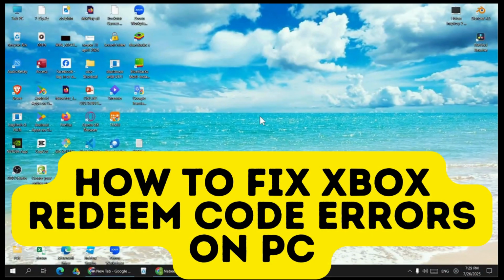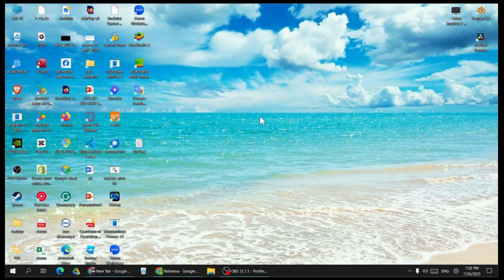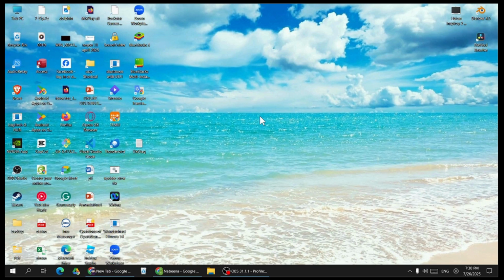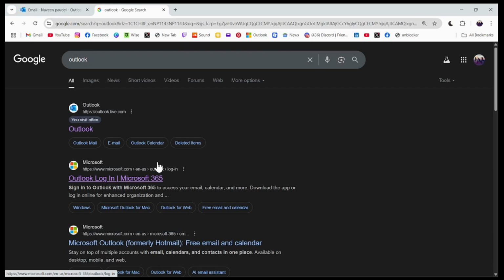How to Fix Xbox Redeem Code Errors on PC | Xbox Game pass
How to Fix Xbox Redeem Code Errors on PC

If you want to fix Xbox redeem code errors on PC, start by checking the instruction that came with your code while redeeming your Xbox codes on your PC, because a region mismatch can trigger redeem code error. This is important because when Microsoft ties your Outlook account to the region you choose, the code or gift card may not match, and you’ll face errors even with a valid code. You can avoid this by creating an account on outlook.com and carefully selecting the region where the code or gift card applies, then use this email to log into your Xbox account. If your email region is correct but errors continue, your PC settings might be the issue. Right click on the clock or the system tray, go with adjust date and time, match the time zone, then restart your PC to sync your PC and Xbox services so you’ll be able to redeem your code.

00:00 Introduction
00:10 xbox redeem code errors on pc

how did you fix xbox redeem code errors on pc, can i fix xbox redeem code errors on pc, how do you fix xbox redeem code errors on pc, fix xbox redeem code errors on pc